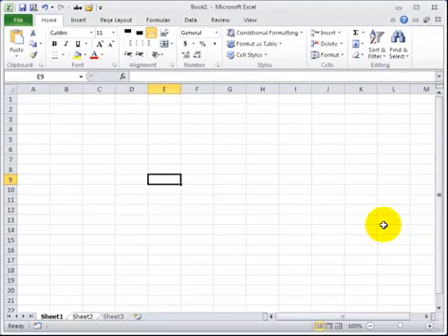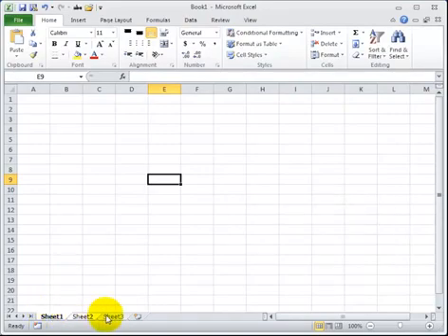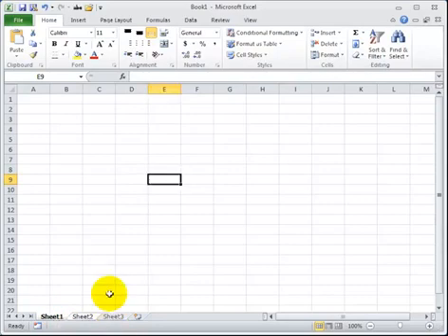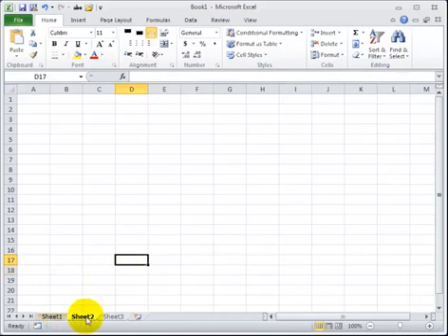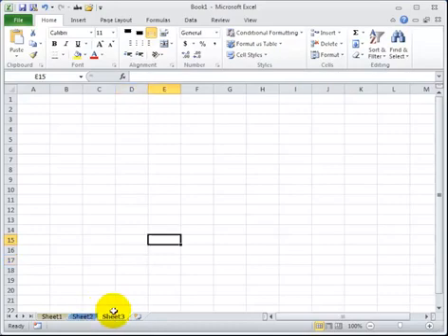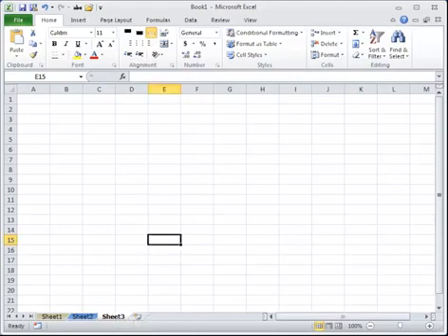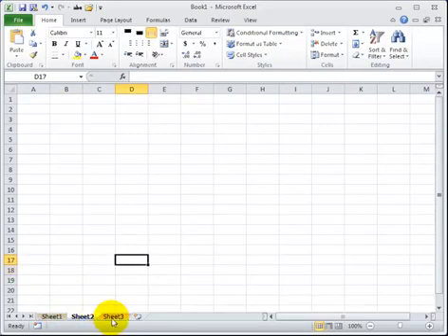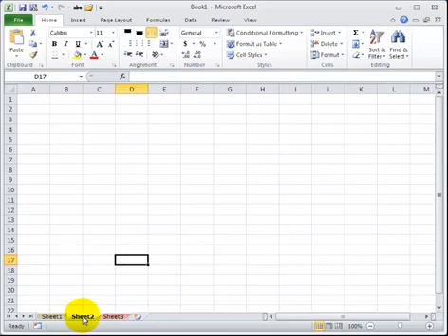WkShop Excel Color Tabs